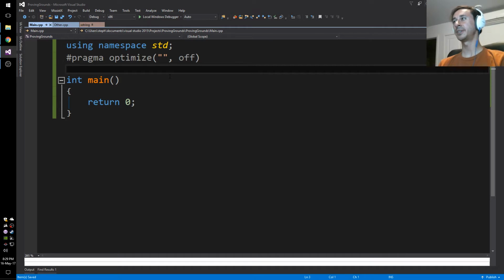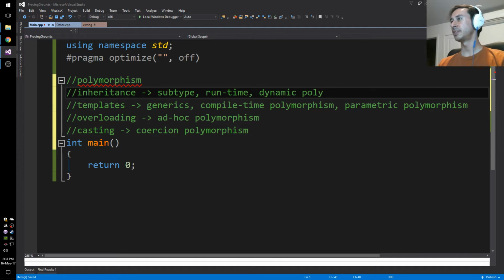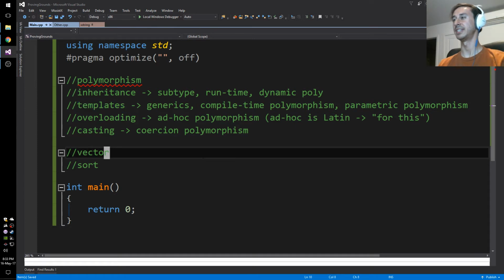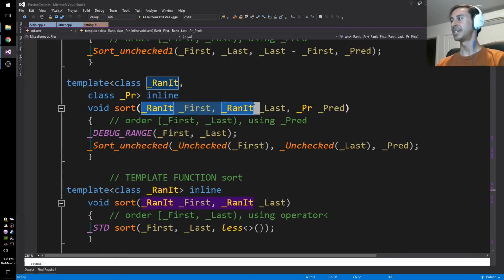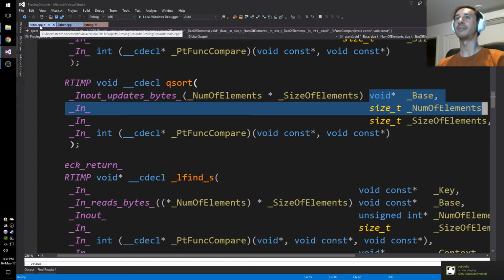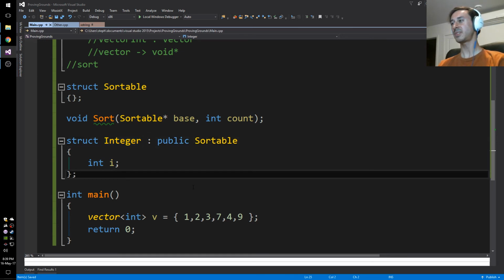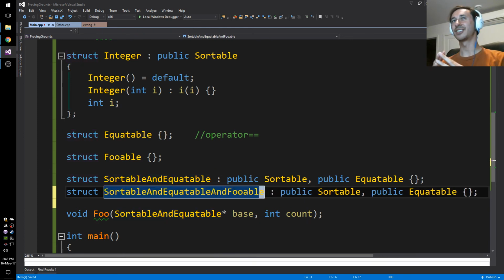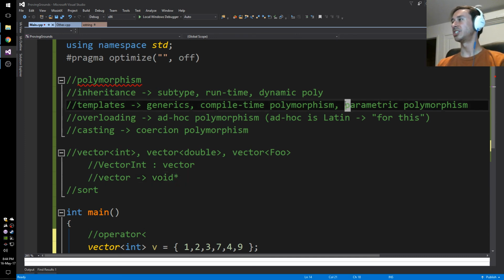C++ Templates - Part 1: Why do we need templates?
No coding in this part, just some theorizing.